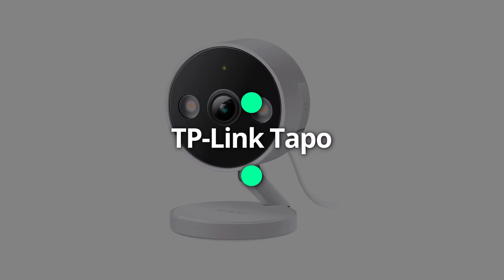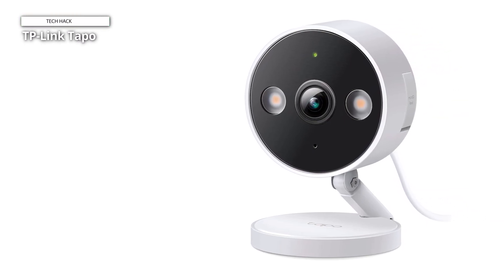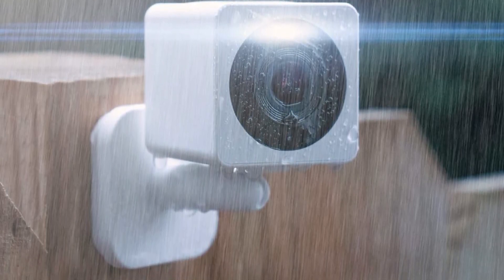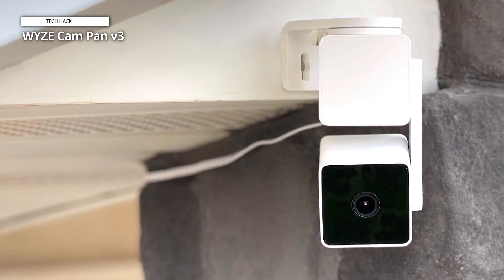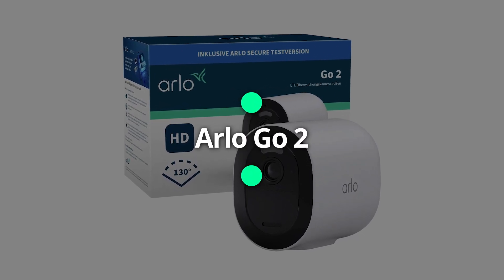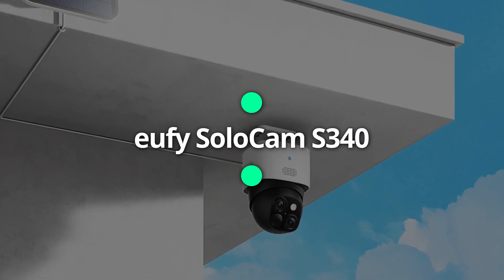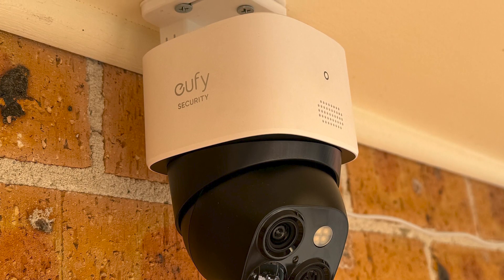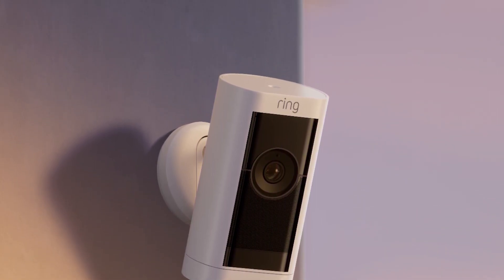🎦📷Best Outdoor Security Cameras 2024: Beyond Boundaries 📷🎦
🎦 1. TP-Link Tapo
🎦 WYZE Cam OG
🎦 WYZE Cam Pan v3
🎦 Arlo Go 2
🎦 eufy SoloCam S340
🎦 Ring Stick Up Cam Pro

⌚TIMESTAMPS⏰
00:00 INTRO
00:11 TP-Link Tapo
01:30 WYZE Cam OG
03:09 WYZE Cam Pan v3
04:19 Arlo Go 2
05:17 eufy SoloCam S340
06:27 Ring Stick Up Cam Pro

Greetings, viewers! Brace yourselves for an insightful video on the finest six products and vital considerations for your next purchase. Delve into the description for a deeper understanding and the most recent pricing.

🔥 TP-Link Tapo

For just $40, the TP-Link Tapos C120 is loaded with feature usually only found on more expensive model, including 2K resolutions , color night vision, and local video storage. The camera record video when it detects motions and offer free intelligent alert that differentiate between people, pet, vehicles, and other motion event, a feature many competitors charge extra for.

🔥 WYZE Cam OG

Wyze is known for creating affordable, high-quality smart home devices and cameras, offering innovative features and accessible technology to enhance home security and monitoring. The WYZE Cam OG, released in January 2023, boasts a 1080p Full HD resolution, providing clear and detailed images. The camera operates at a frame rate of 20FPS during the day and 15FPS at night, ensuring smooth video playback.

Most outdoor cameras offer a limited views of your yard and/or driveways, but the Wyze Cam Pan v3s pan and tilt control mean you can see your entire property. It capture vibrant 1080p videos, respond reliably to remote cameras adjustment, and detect both motion and sounds. Supports for Alexa, Google Assistant, and IFTTT round out the package.

🔥 Arlo Go 2

The Arlo Go 2 is the firm’s second iterations in the relatively niche category of smarts security camera with cellular receptions, and it has made great progress over its predecessors. For an start, this version boasts wi-fi and cellular, so it can be placed somewhere on your ground where coverage is uncertain and it can safely opta for that which is available at the least battery costa.

🔥 eufy SoloCam S340

For us, the main selling point of this camera is it neither requires batteries being charged or wiring in. It comes with a solar panel, which powers it. Just two hours of sunshine will give it enough juice to last all day, and it can charge even in low-light conditions. The setup was easy via the Eufy app, too. After installation, you can set two activity zones, which means the camera will ignore action outside these zones.

It's a bit expensive, but you're getting a lot of value out of this investment. The Ring Stick Up Cam Pro is designed to work both indoors and outside – giving it plenty of versatility. Along with its weatherproofing, the camera offers HDR video and films in 1080p, supports two-way audio, and is easy to install thanks to its wire-free setup.